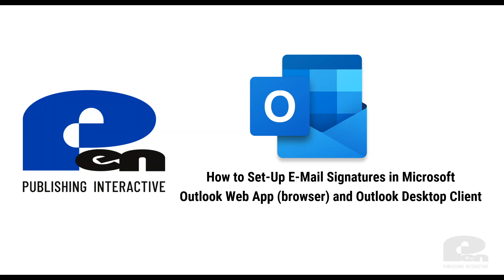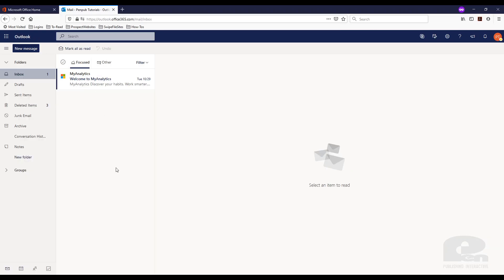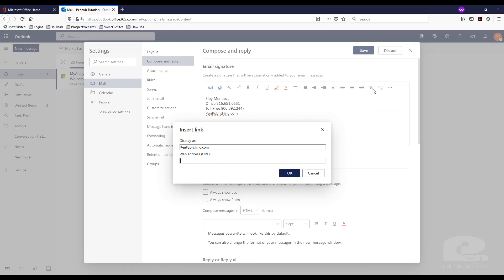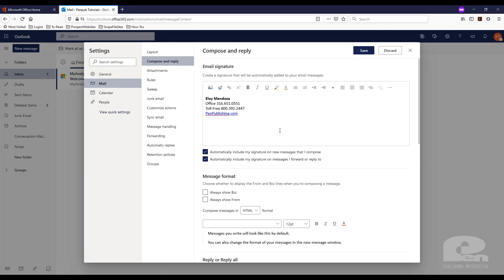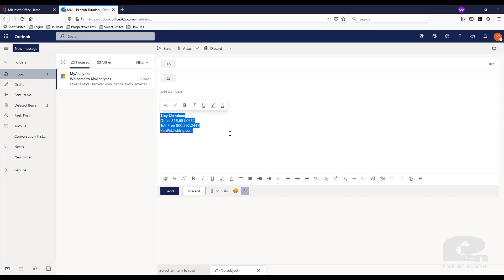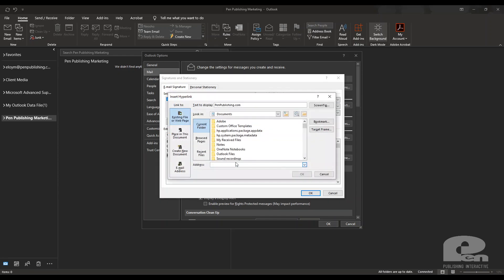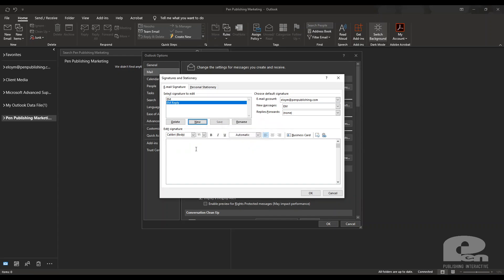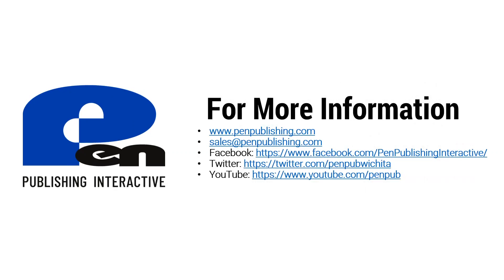How to Setup Email Signatures for the Outlook Web App and Outlook Desktop - Office 365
In this video we setup email signatures for both the Outlook Web App and Outlook Desktop. Email signatures are important because they raise your brand awareness and provide a professional look when sending and replying to emails.

If you don't have Office 365, get started today.

Please note if you want to use signatures in both versions of Outlook (Web and Desktop), you will need to setup signatures for both. Also if you have Outlook desktop on more than one computer, each computer's Outlook Desktop Email Signature will need to be setup.